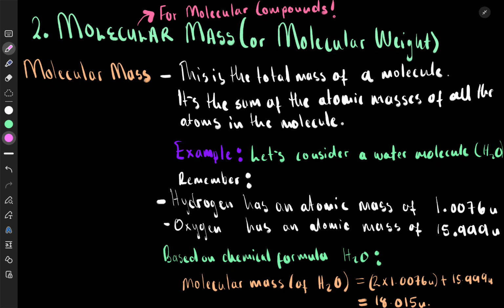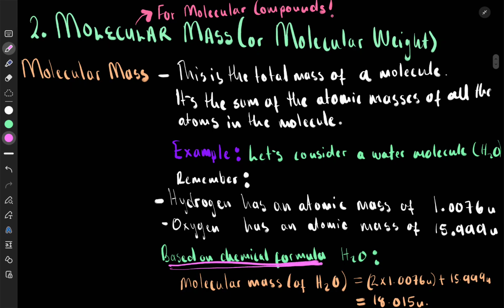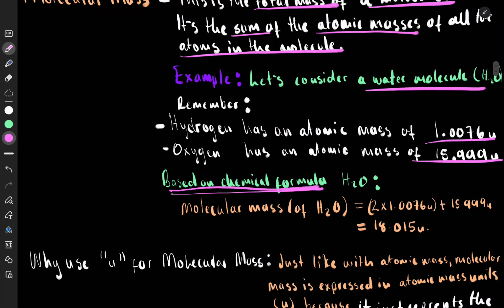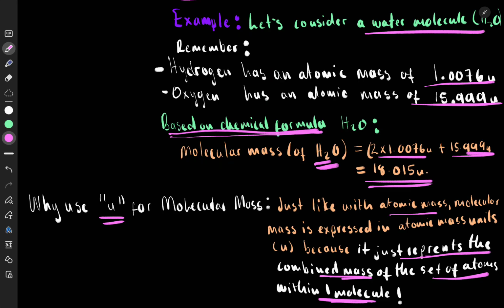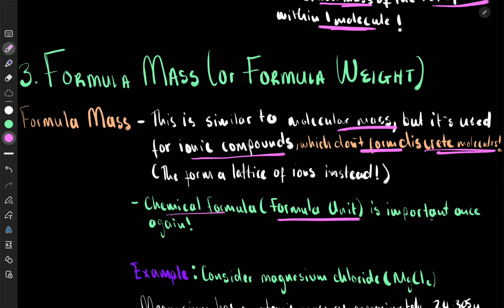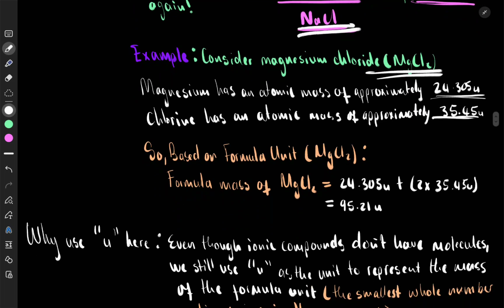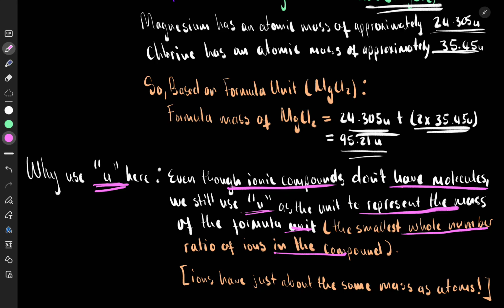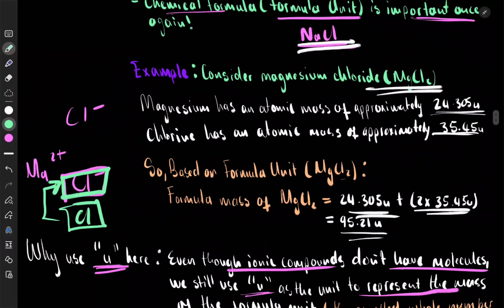BIUST CHEM 101 - Week 2 Content - 5.Masses Of Elements & Compounds - Molecular Mass and Formula Mass